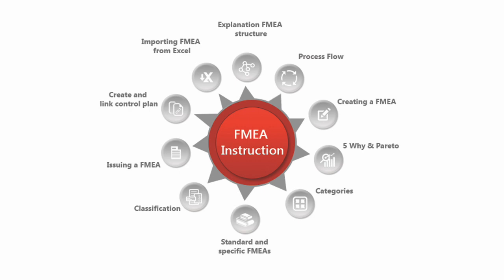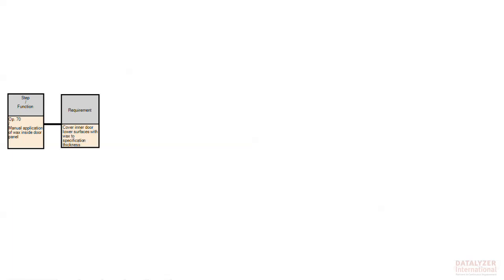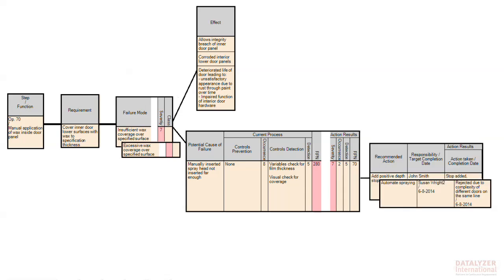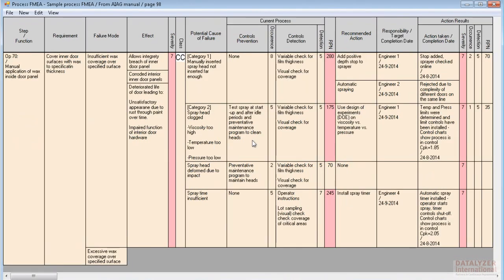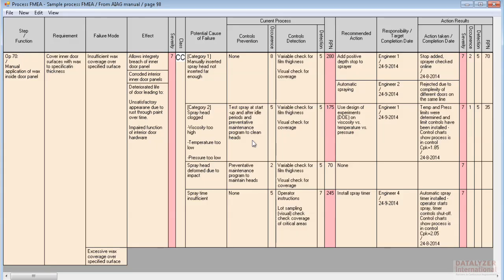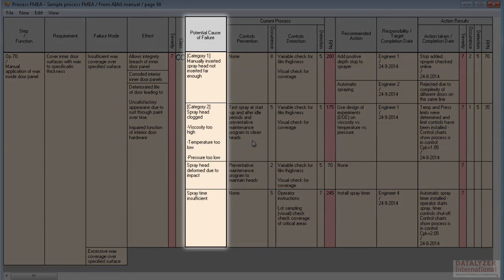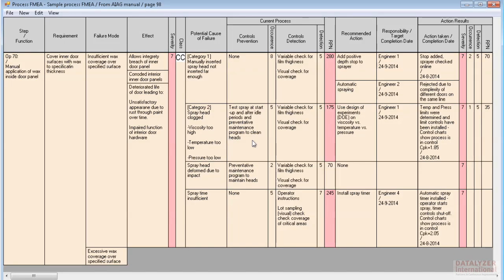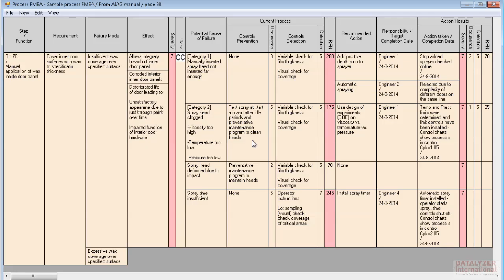FMEA Structure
This video explains the structure of a FMEA document.